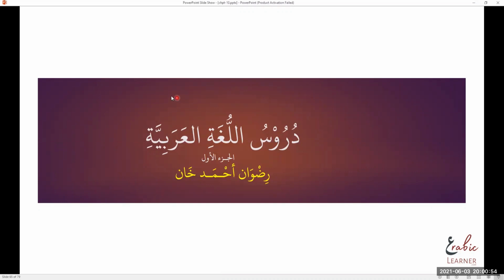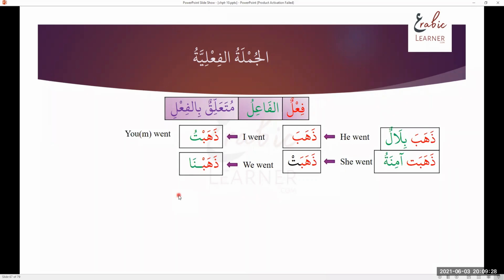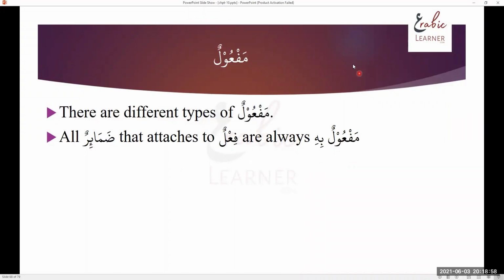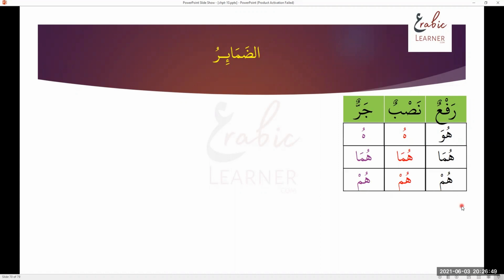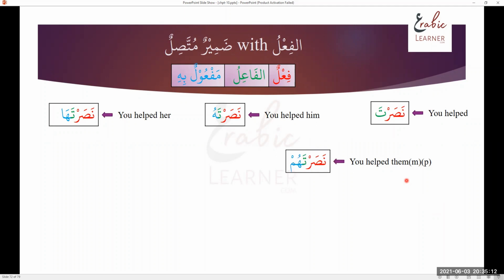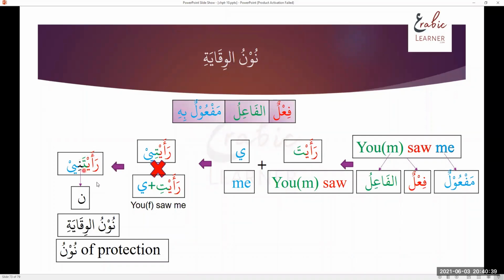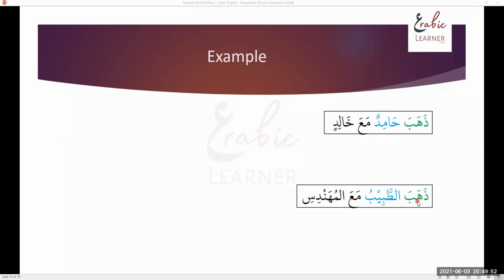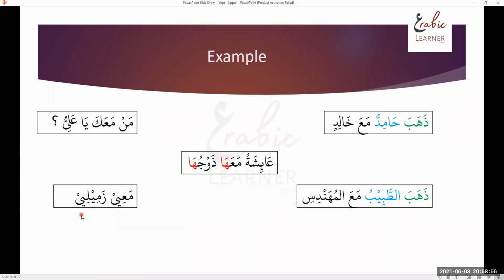Video 40 - Book 1 - Ch 10 - Concepts (Part 6)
The following concepts are covered in this video :
Jumla Fi'liyah
Fi'l , Faai'l, Mutalliq bil fi'l
Mafool Bihi
Mafool Fihi